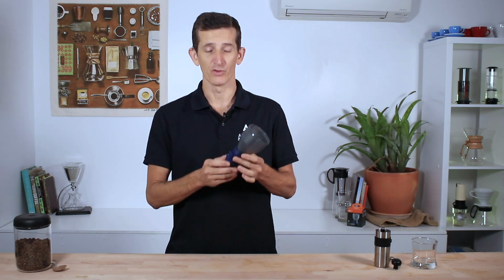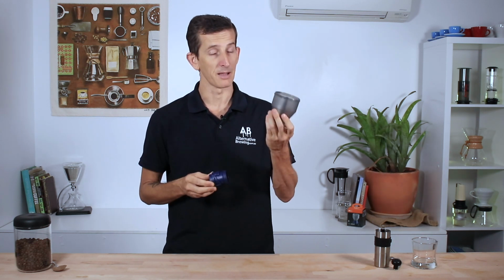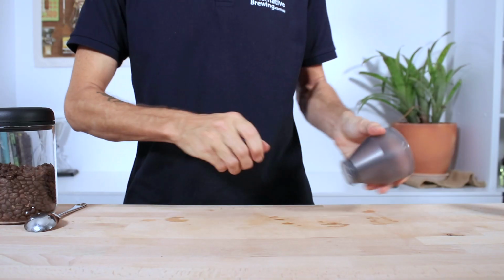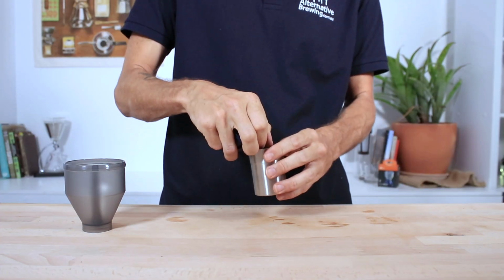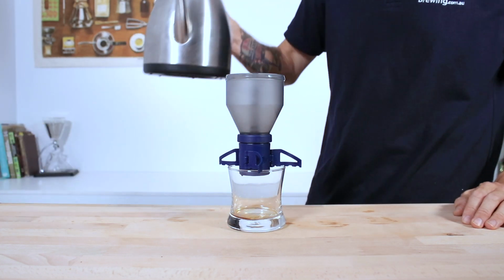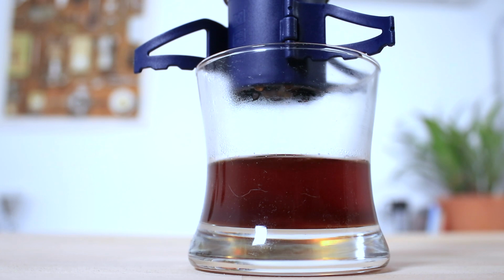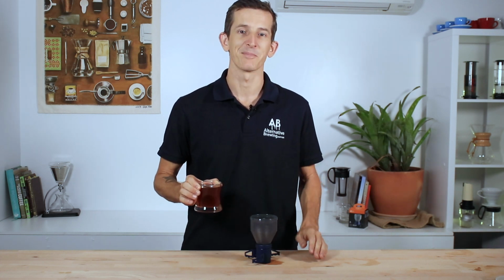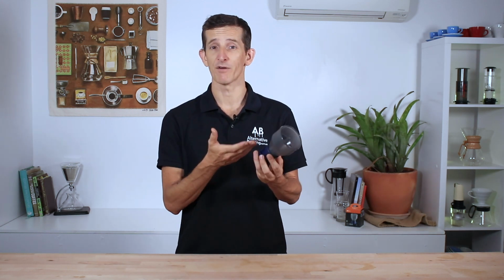How to Make Coffee with the GSI Rocket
The GSI Coffee Rocket is a Lightweight Single Cup Pour Over brewer that only weights 77g and uses a reusable metal filter. Perfect for the outdoors!

This is a very clever really lightweight Pour over brewer and packs down within itself weighing only 77g total. It’s designed to fit in a GSI Mug Perfect from travelling. It's an ideal coffee device for going camping or hiking. There are three parts to the coffee rocket. There's the water funnel up top, a stainless steel reusable filter that has some really nice small holes in to filter the coffee. Then there's the holder that attaches It all together and this sits  over your cup.
It’ll easily brew a full cup of coffee In under 3 minutes So let’s dive straight in and brew a coffee using the GSI Rocket
First weigh out your beans. The filter will hold 15g, that’s about two tablespoons. If you were aiming for even more lightweight packing you could easily store 15g packets of pre ground coffee In the water funnel but for a little extra goodness I’m taking The Porlex Mini 2 In this travel scenario. I’m grinding the beans just a little coarser than medium grind or a filter grind. Place them in the filter basket and assemble The Rocket using the support legs To sit it on top Of your cup. There's little graduations that help centre the Rocket on your cup. With water just off the boil I’ll do a little preinfusion first - that’s just a dash of water to get the grinds initially wet wait 30 seconds before filling the funnel up about ¾ of the way up which will give you approximately 230ml Or 8 oz of coffee after it’s all dripped through. You do want to  take care not to over fill your  cup or you’ll end up with a great mess, but even worse: A weak coffee. But once you’ve added all the water let it brew away and drain out.  It shouldn’t take anymore than a few minutes to drain And it’s the design of the snorkel, you see Sticking up in the funnel
that allows the water To drain into the bottom Without creating any back suction. You can easily see why they called it the rocket too looks similar to one and there is the rocket fuel. Drink it black or add some milk. Probably powdered if you’re out and about but for a simple and delicious coffee To enjoy anywhere you are. The Coffee Rocket makes a great single cup brewer
In cleaning the unit It’s as simple as disassembling everything knock out those grinds with a rinse and a dry you’re ready to go again or store it away for next time.

The GSI Outdoors Coffee Rocket is an innovative one person pour-over coffee maker that stores away inside your favorite camp mug for travelling. In just a few minutes, you can be enjoying a rich, delicious, fresh coffee anywhere.

This compact pour-over ideal for a camping coffee maker uses a unique design that incorporates a 230ml water reservoir complete with a funnel that allows hot water to pour through an easy-to-clean, stainless steel coffee filter basket. With foldable legs on the filter unit, it sits comfortable and secure over your coffee mug and when not in use the clever compacting design collapses neatly within the GSI Outdoors Infinity Backpacker Mug or similar vessel.